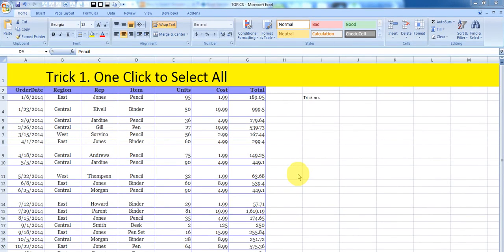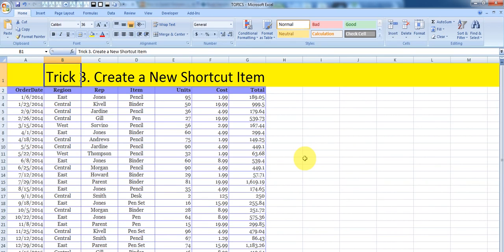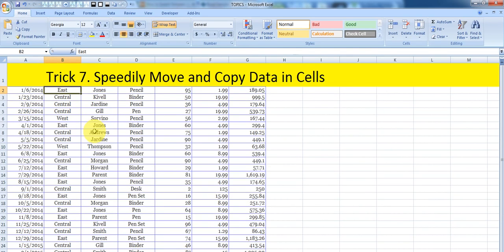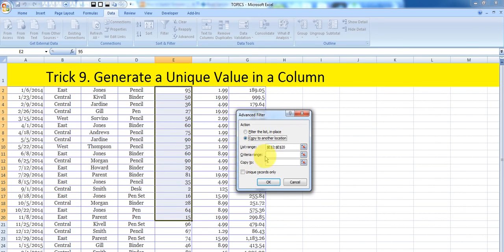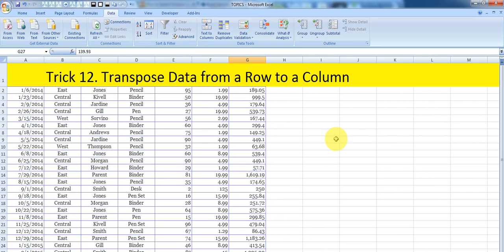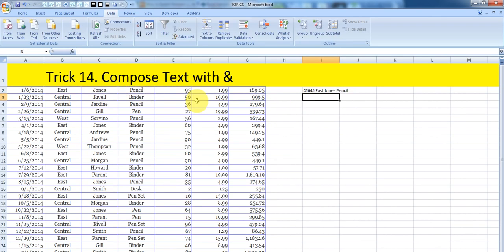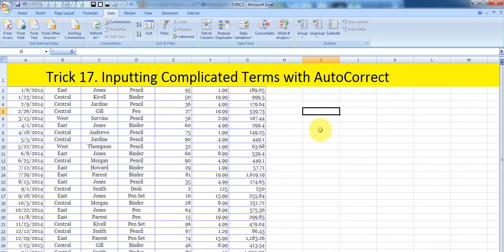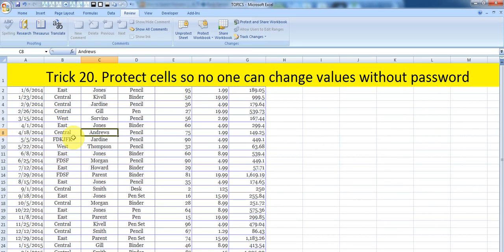Best 20 Excel Tricks That Can Make Anyone An Excel Expert 720p